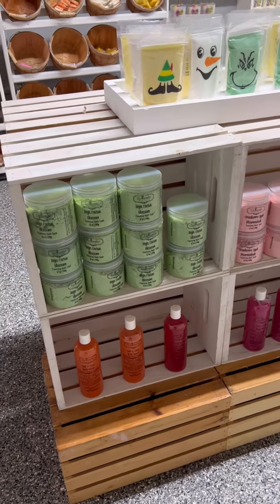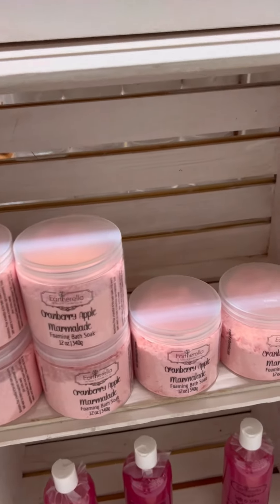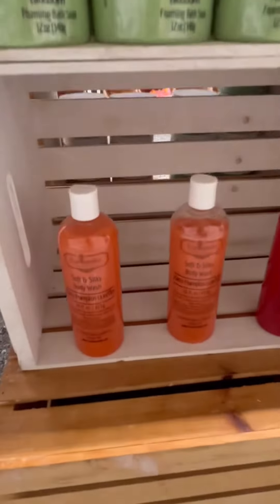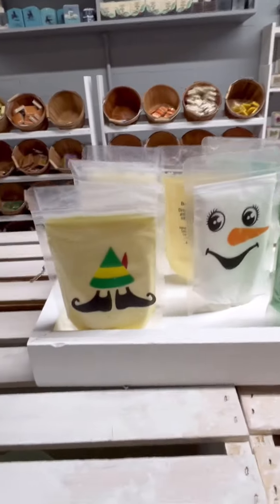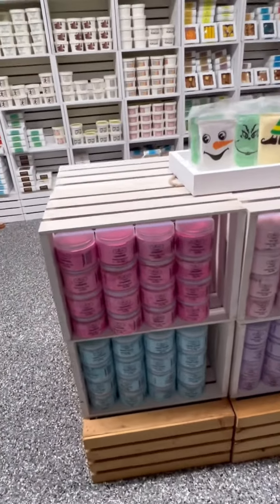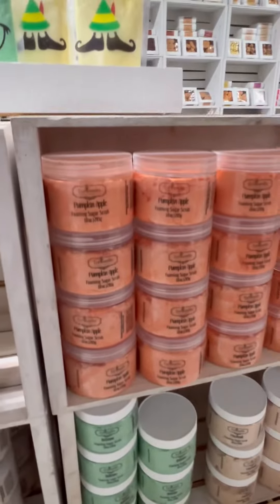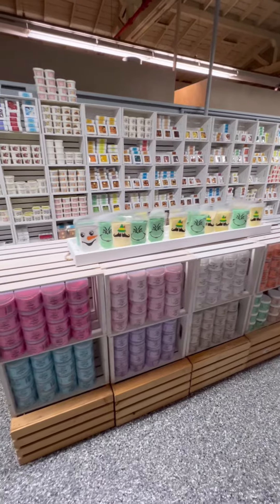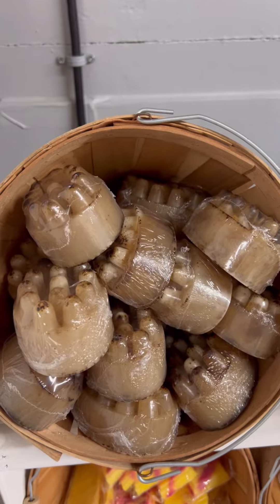Bath and body products still available!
Bath and body products make great gifts and stocking stuffers!  I’m shipping every day and shipping within 1-2 business days at the moment!